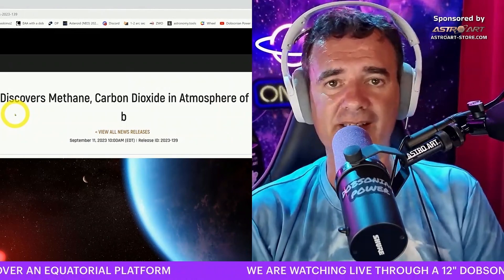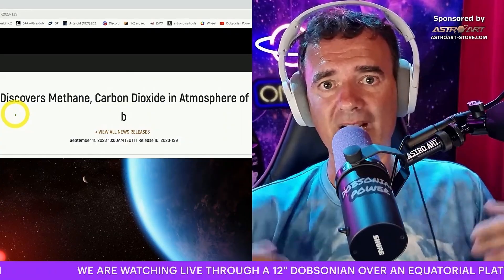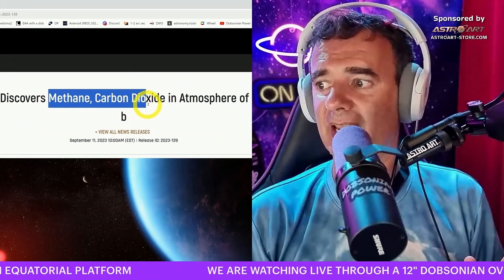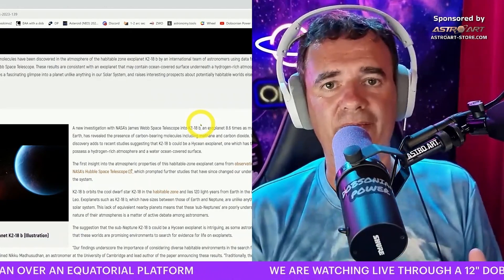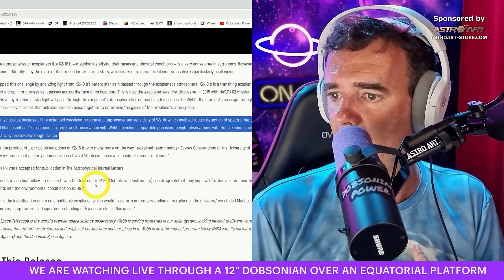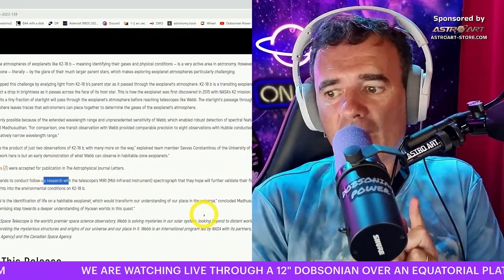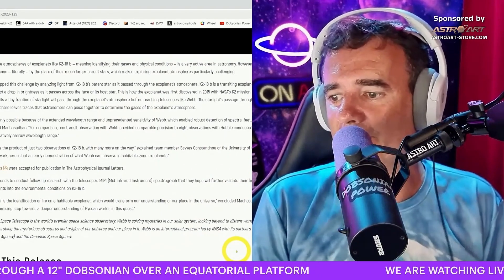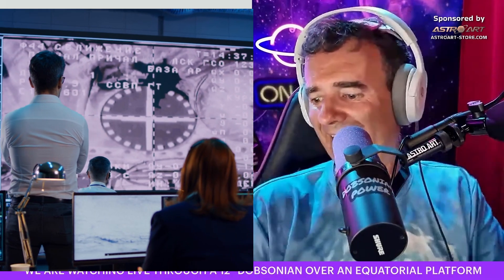What are HYCEAN Planets? (Exoplanet K2-18b)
Nasa's James Webb Space Telescope may have discovered evidence of of life on the Hycean exoplanet K2-18b.
It may have detected a molecule called dimethyl sulphide (DMS). On Earth, this is only produced by life.